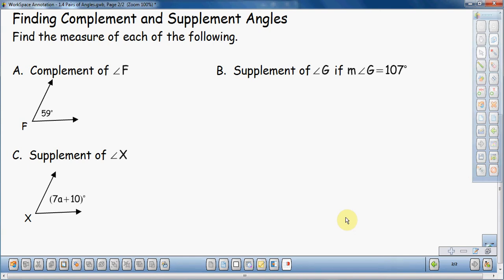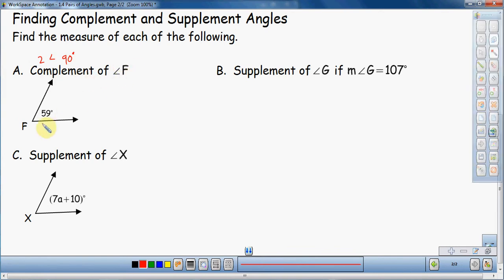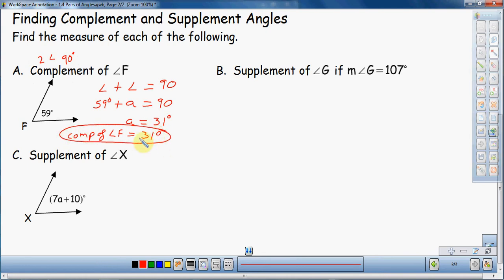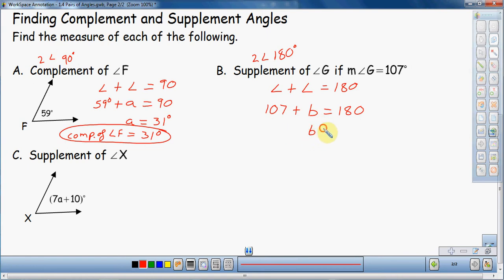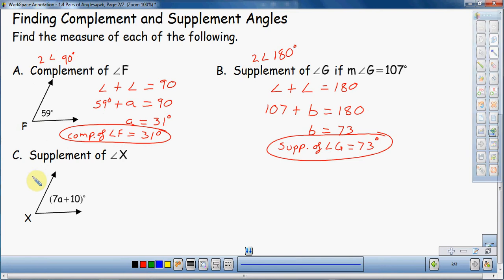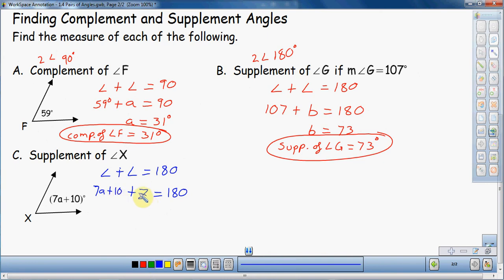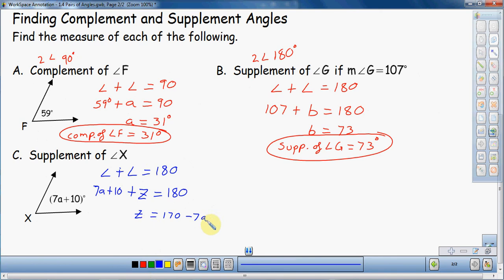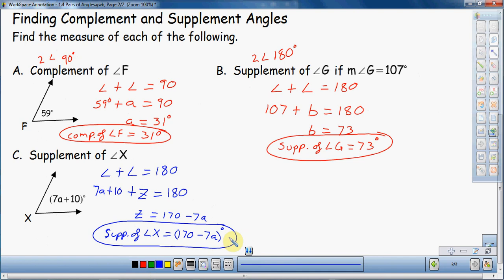Finding Complement and Supplement Angles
Couple of Examples of Finding Complementary and Supplementary Angles.